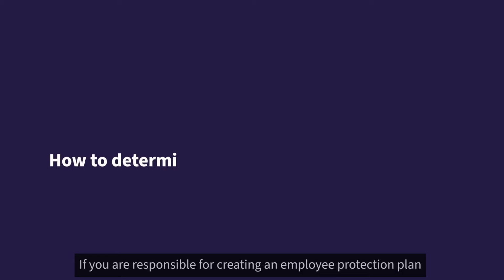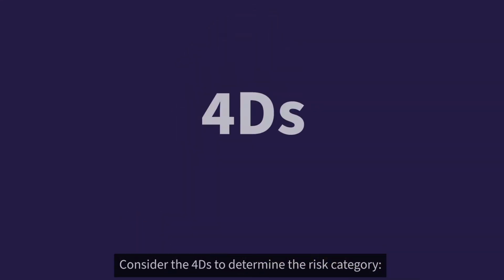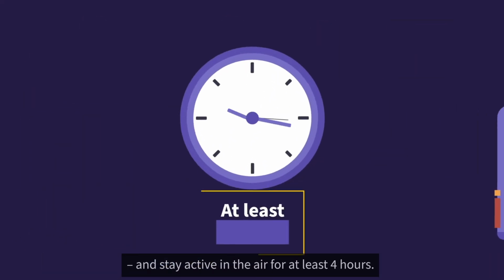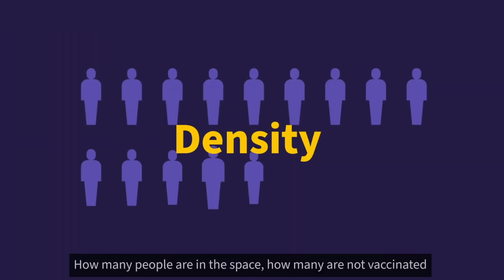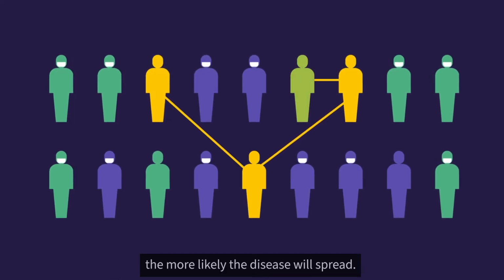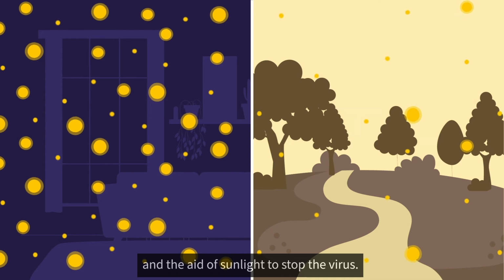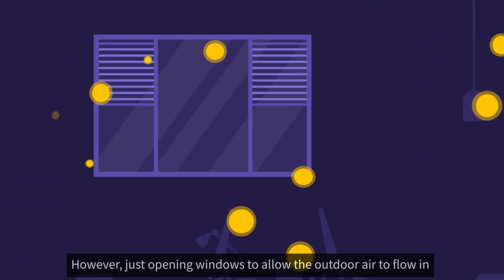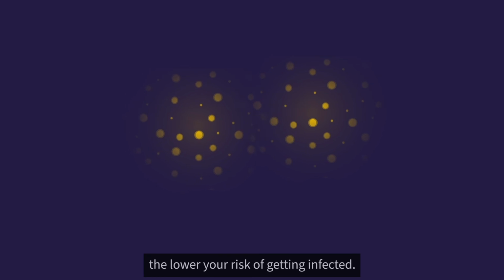Creating an effective employee protection plan for prevention of COVID-19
Creating an employee protection plan? Consider the "four D's": Duration, Density, Dilution, and Distance. This will help you and your employees identify their risk level and define what steps your organization needs to take to keep them protected.